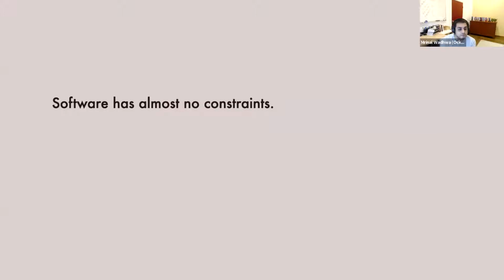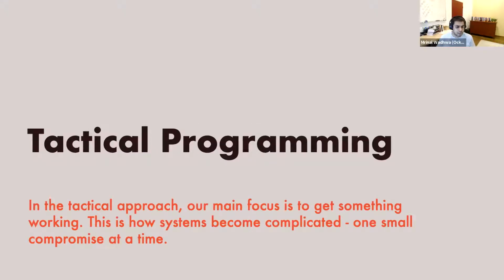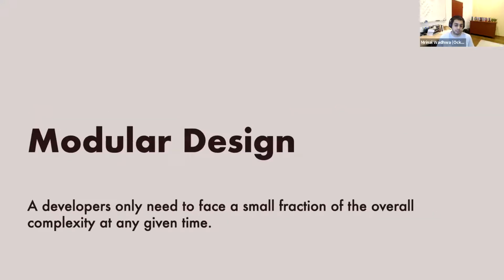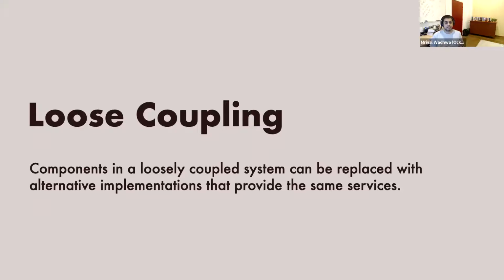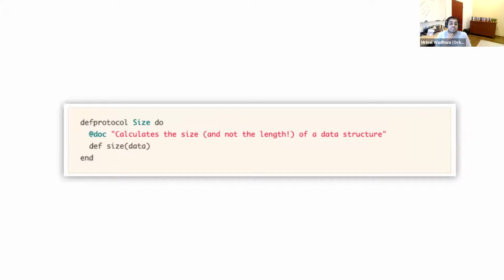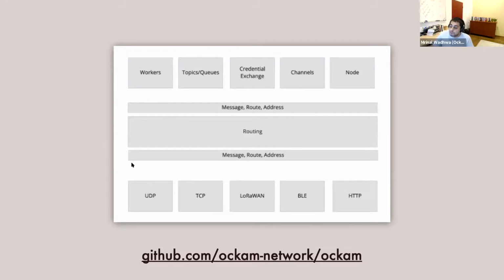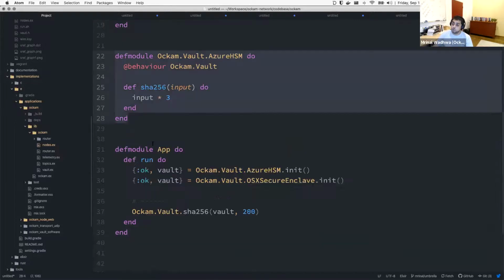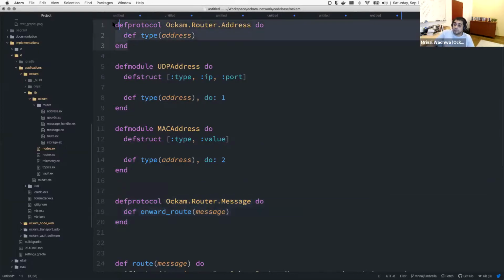Fighting Complexity in Elixir Codebase - Mrinal Wadhwa.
Elixir India Virtual Meetup - September 2020.

In this Video Mrinal talks about using Behaviours and Protocols.
He coded a nice example at the mid of talk.

Mrinal Wadhwa is CTO of Ockam.

If you want to speak at our meetup, connect with anyone from Elixir Pune or Bangalore and we will do the needful.